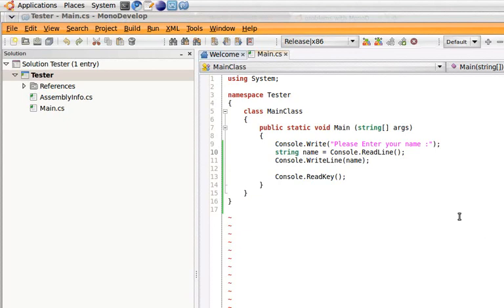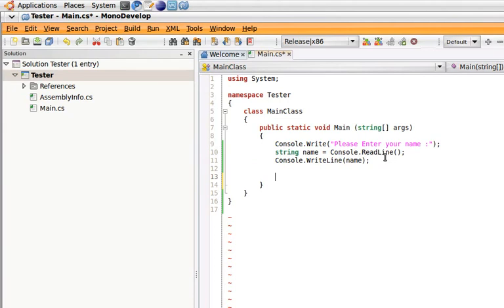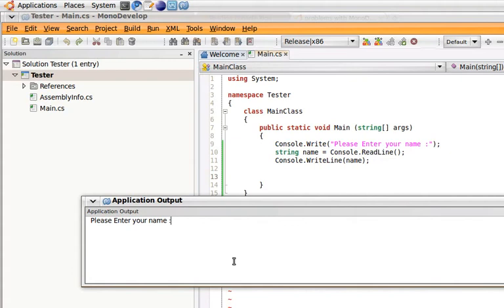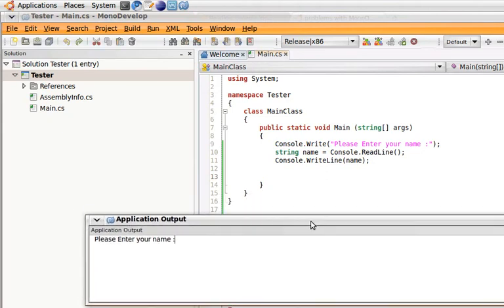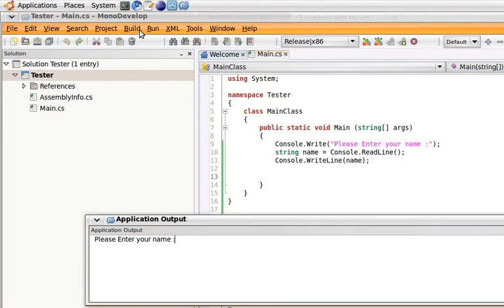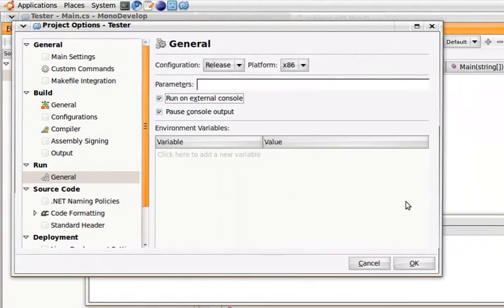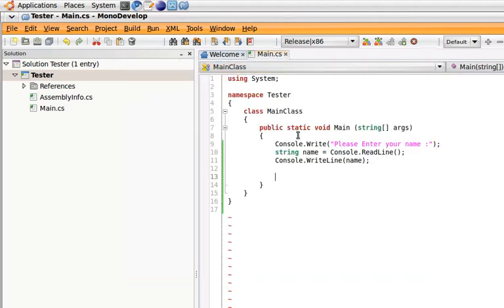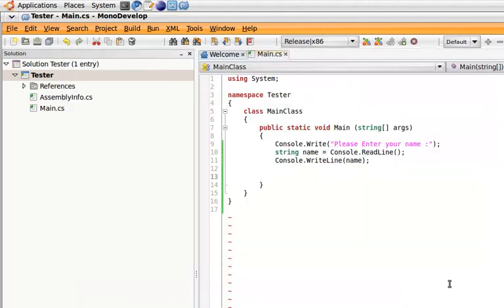getting console to work for monodevelop in linux 01 01